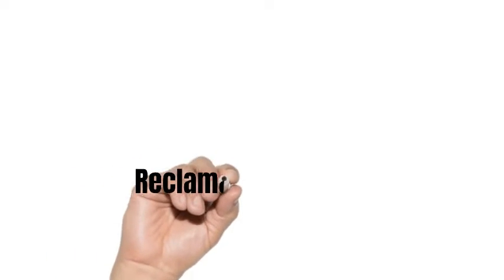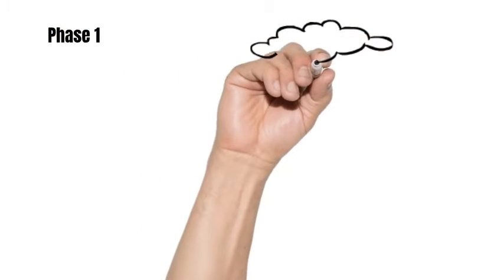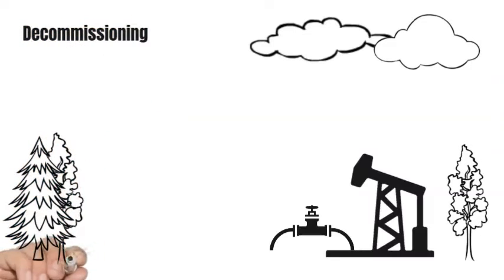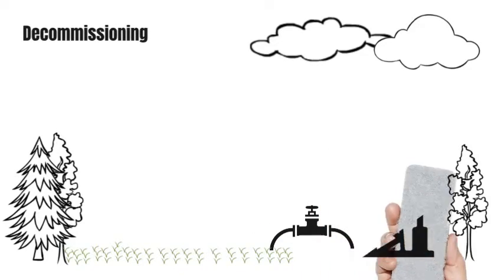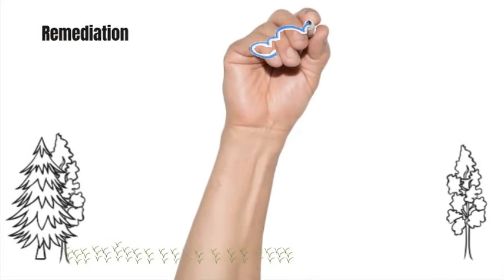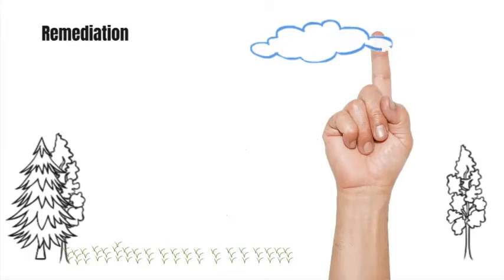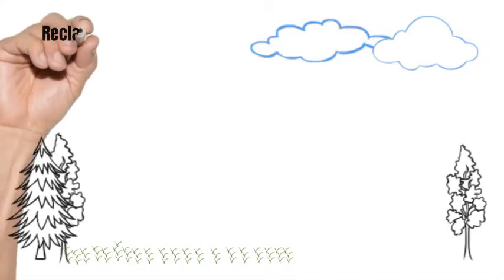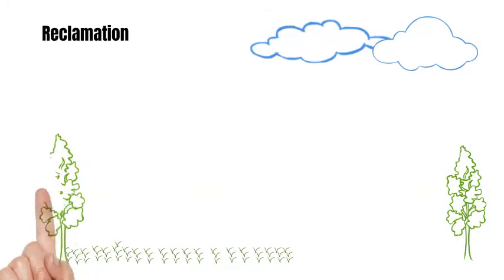Terra-Sano Reclamation Process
To achieve a Reclamation certificate, Terra-Sano adheres to the site process steps required by the Alberta Energy Regulator. Each step of the reclamation certificate process is completed by our in house staff and equipment. In this video, learn more about what steps are involved the reclamation process and obtaining a reclamation certificate.